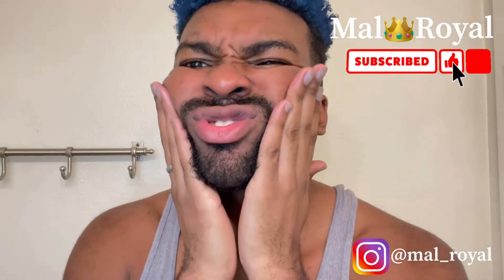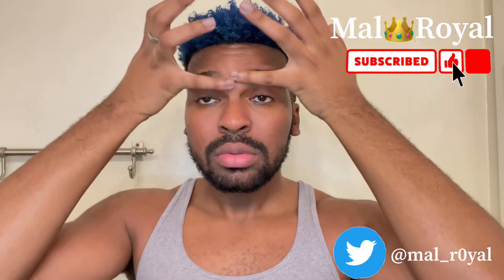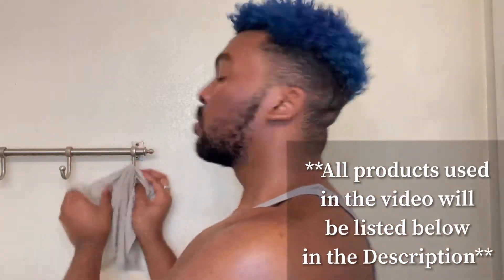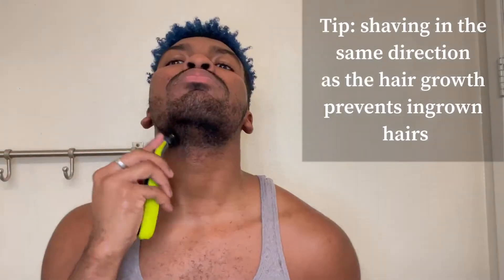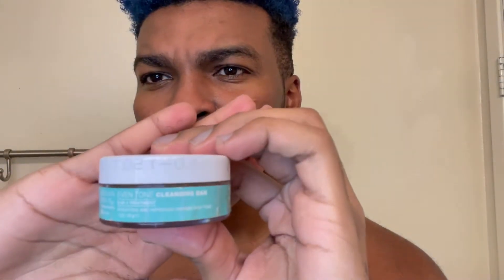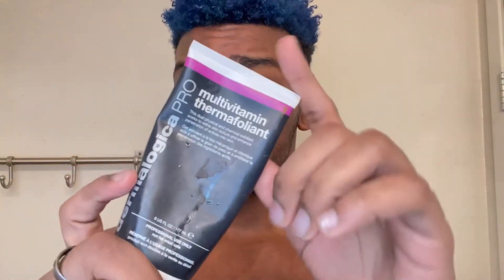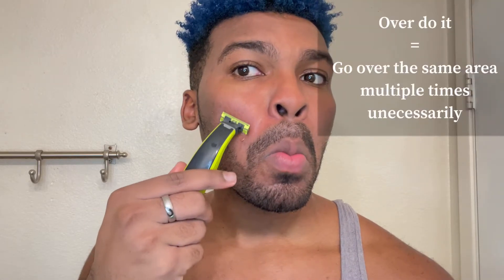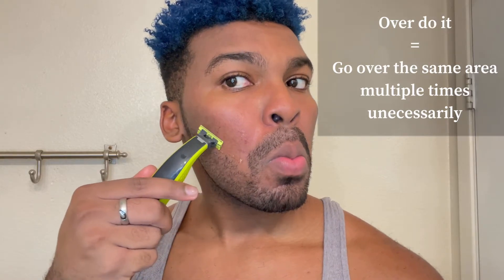Men’s Grooming and Skin Care Routine| Philip’s Norelco One Blade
Hey Guys! I felt like I was looking super rough so I decided to share my Grooming and skin care routine tips with y’all. After the Routine, you’re going to feel good and look even better!

-Bevel Face Wash-
-Philips Norelco Oneblade-
-Urban Skin RX Cleansing Bar-
-Dermalogica Antioxidant Hydramist-
-Dermalogica Multivitamin Thermafoliant-
-Dermalogica Multivitamin Power Recovery Masque-
-Lush Mint Julip Lip Scrub-
-Art Naturals Retinol Serum-
-Dermalogica Power Firm-
-Lumin Moisturizing Balm-

"You Always Win with Good Skin!" -Mal Royal :)